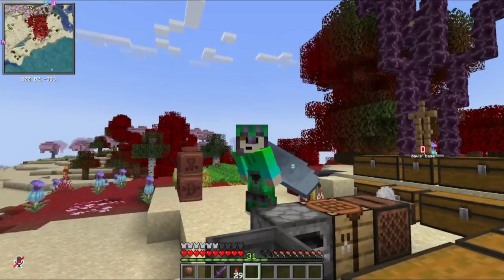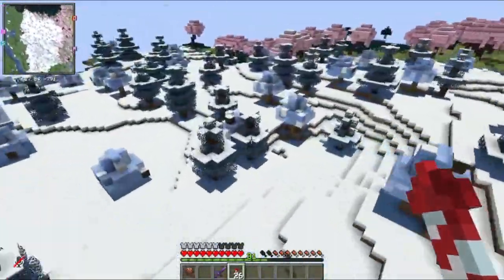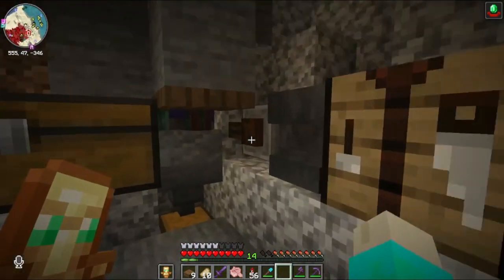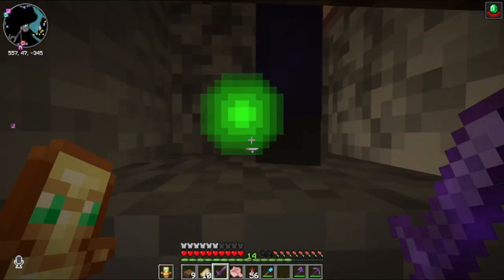This SMP has OP Drops! | Redstone SMP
This is the new Redstone SMP, a 12 week Minecraft SMP that has a heavy focus on redstone and technical Minecraft. In this video, daviscalledfred get settled on this new adventure by making his first contraption and villager trading hall for his redstone base!

Music used in order of appearance:
Attack of the Killer Queen - Toby Fox
sans. - Toby Fox
Song That Might Play When You Fight Sans - Toby Fox
Hotel - Toby Fox
Another Medium - Toby Fox
Ruins - Toby Fox
Dogsong - Toby Fox
Waterfall - Toby Fox
Can You Really Call This A Hotel, I Didn't Receive A Mint On My Pillow Or Anything - Toby Fox